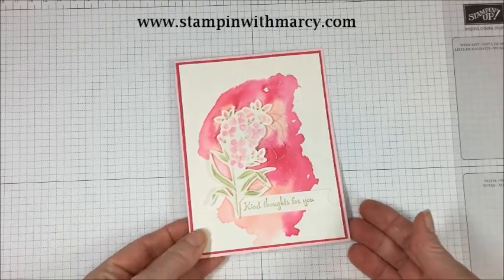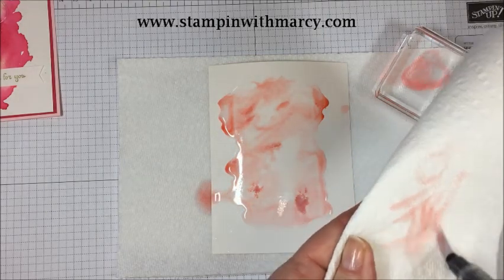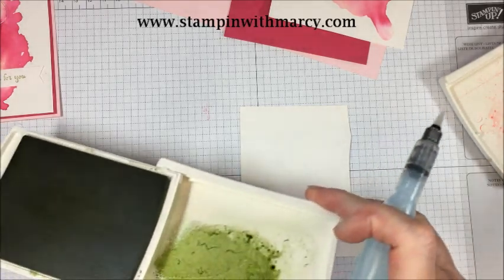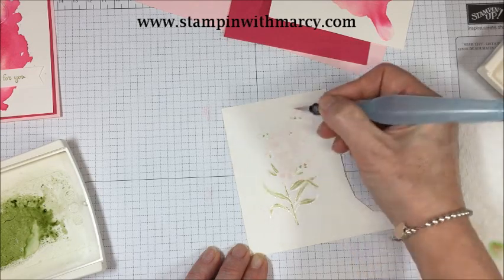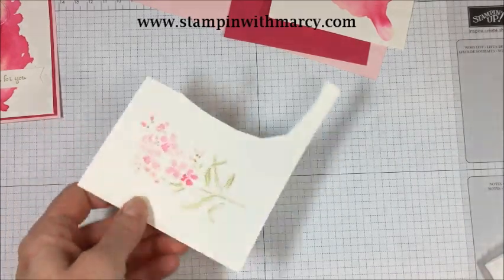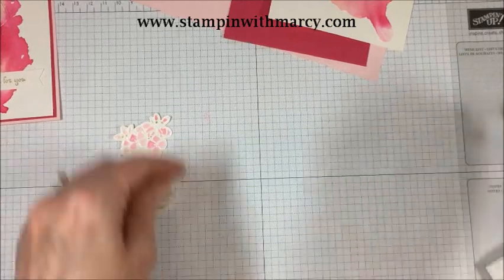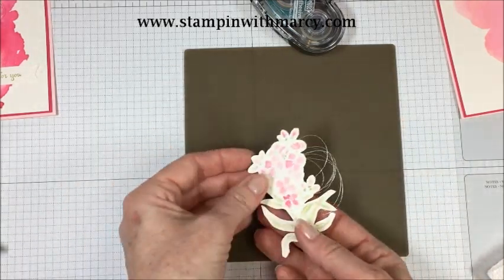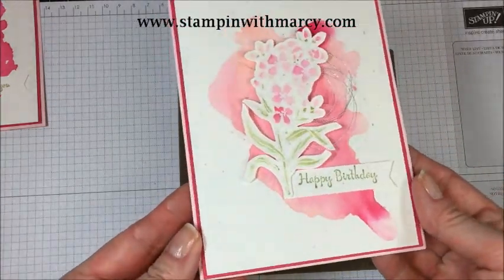Creating Kindness Design Team Video Hop; Colour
Please click on link to get to the next videoJenny Hall Thanks for pressing play on today's video! In my video I am using the following Stampin' Up! products, Southern Serenade stamp set, You're Inspiring stamp set, Aqua painters, Melon Mambo ink, Pink Pirouette Ink, Pear Pizzazz ink, Versa Mark and Clear Embossing Powder to create my pretty pink card. All of the products I used can purchased in my Online Store, and all of the measurements can be found on my Blog,
Please click on the link below to follow along with out Hop.
Hugs,
Marcy